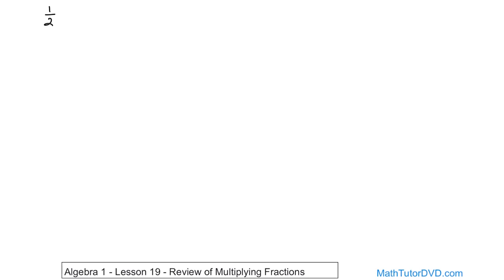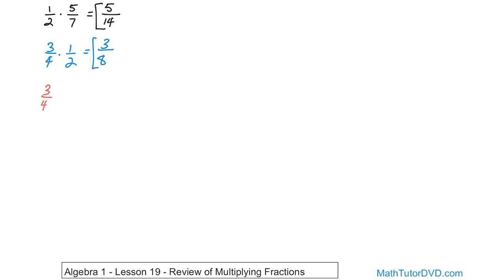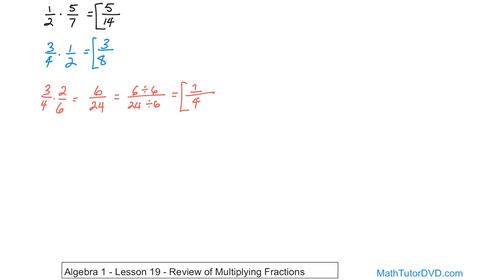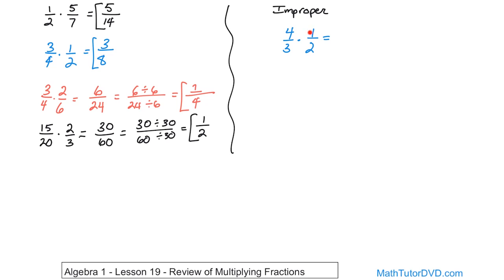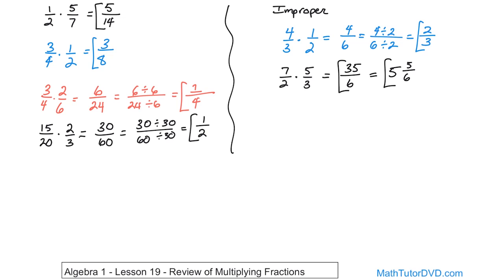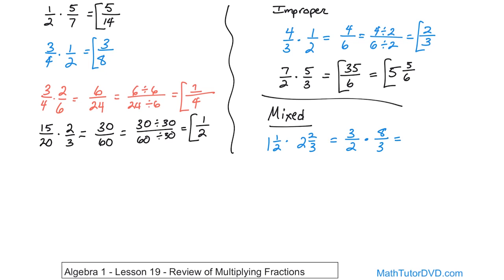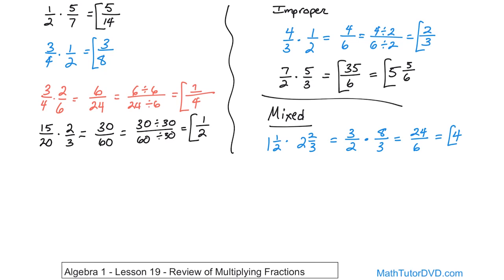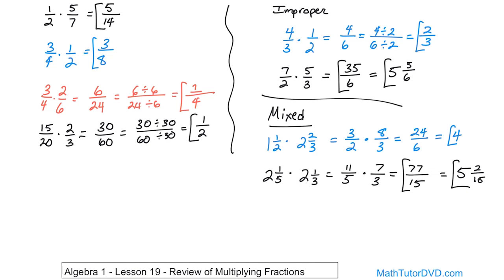Algebra 1 Unit 1 Lesson 19 Review Of Multiplying Fractions